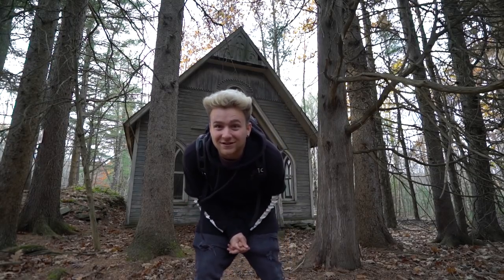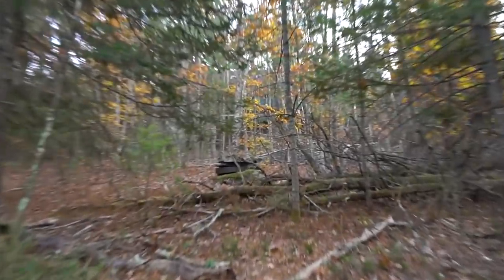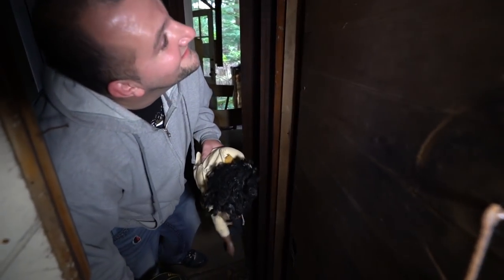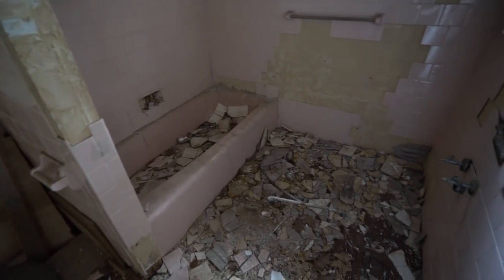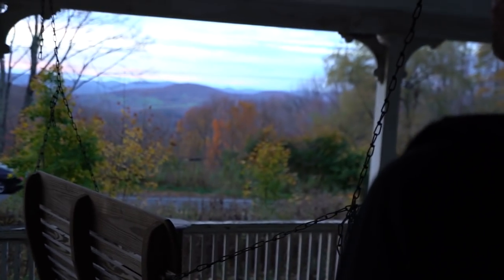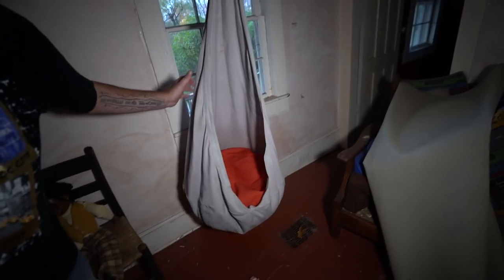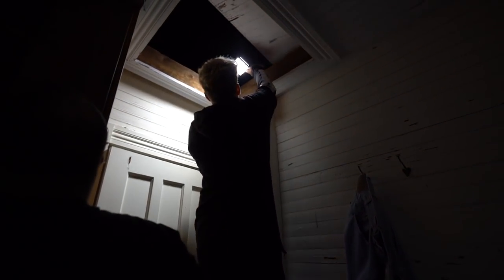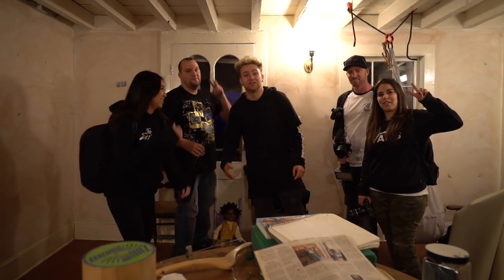Mysterious House In Woods ( Freaky Drawings )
MUSIC USED HERE - GREAT FOR YOUTUBERS!

exploring with josh 33 blackstone , Massachusetts 01504 USA

! MY GEAR !